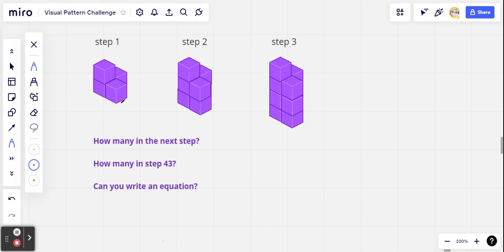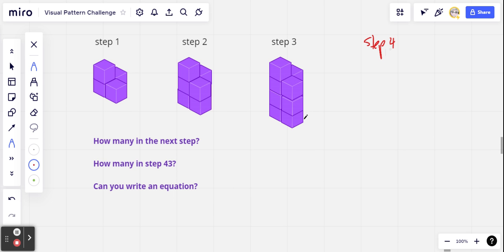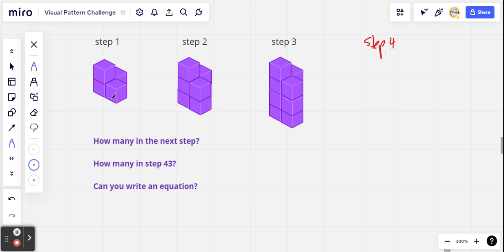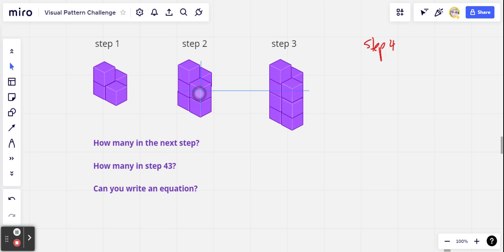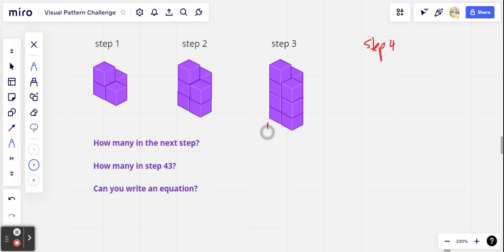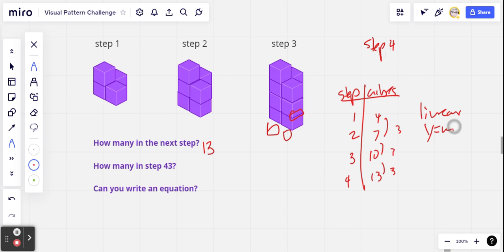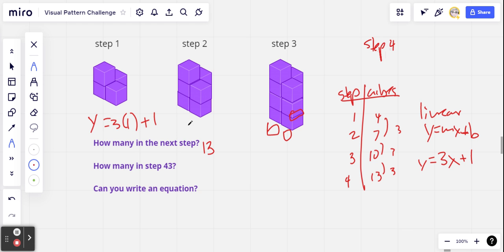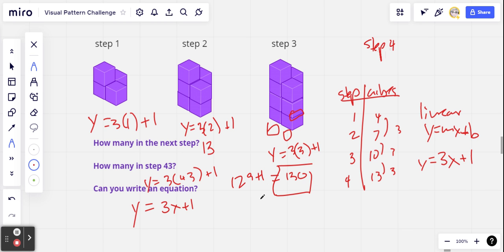Visual Pattern Challenge 158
Can you predict the number of blocks in the next step of this visual pattern? How about in step number 43? Can you create an equation that could be used to predict the number of blocks in any step? Give it a try and let me know how you do.